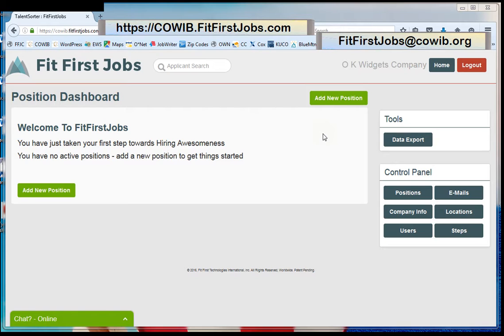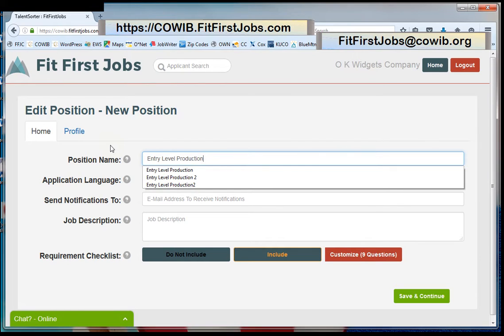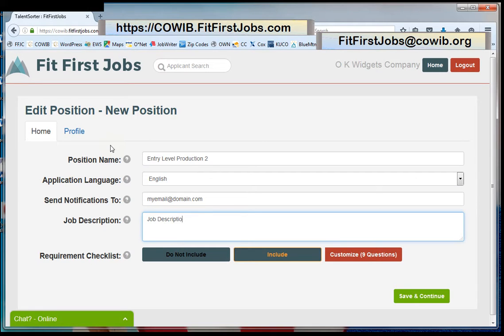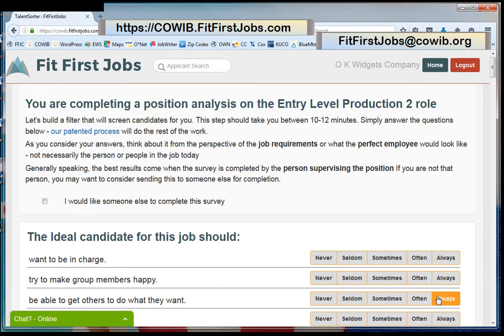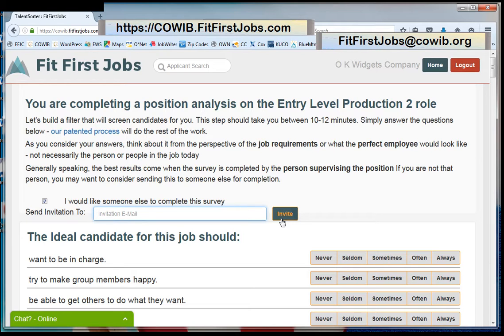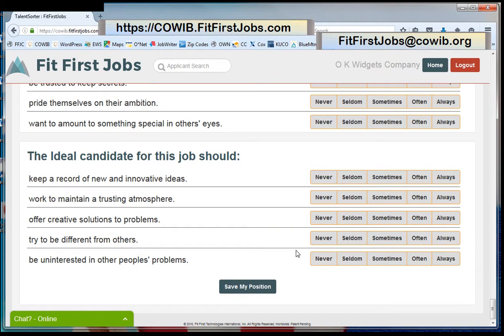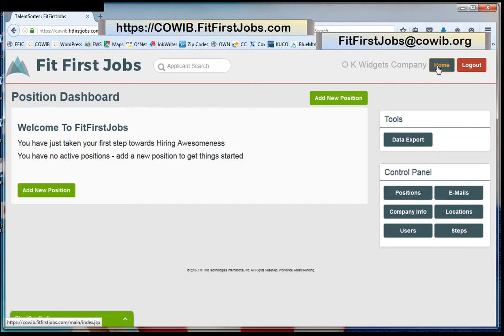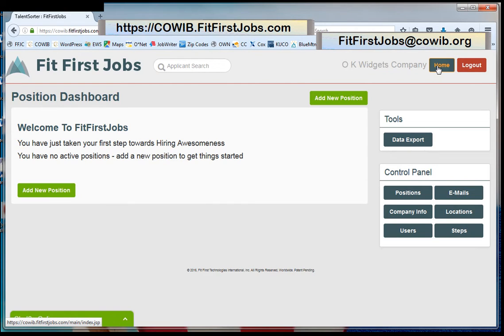3 COWIB's FitFirstJobs: Create a Custom Position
Using COWIB's FitFirstJobs program, this step-by-step video will show you how to create a custom position for your job description.